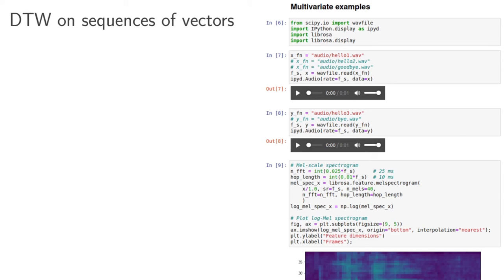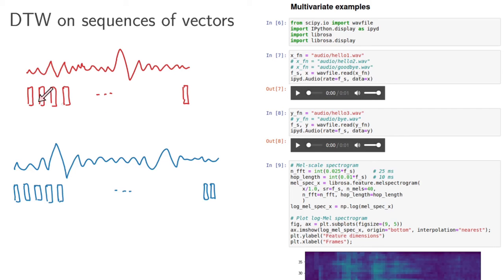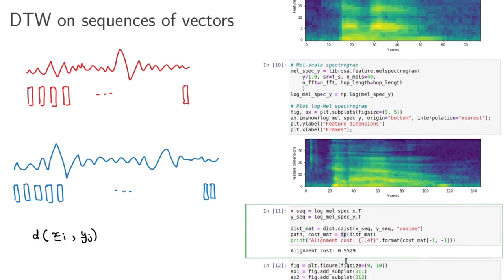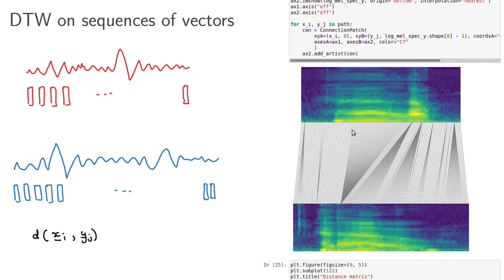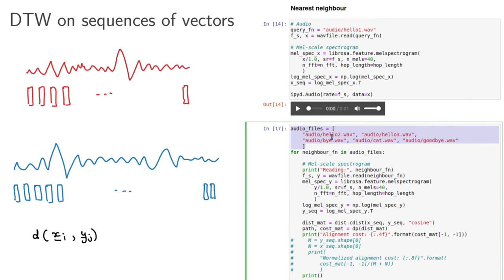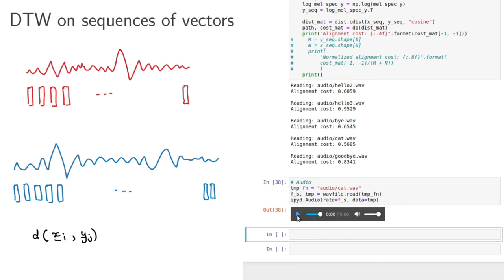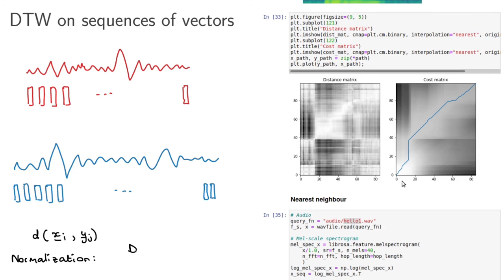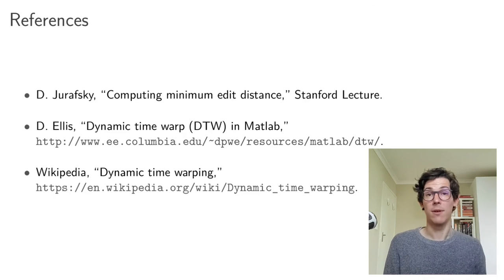Dynamic time warping 4: Aligning sequences of vectors